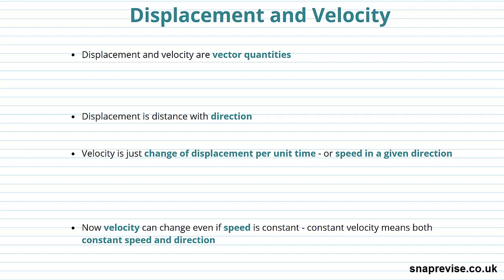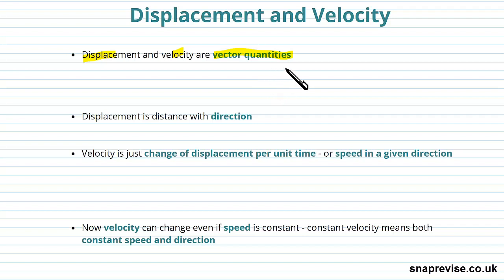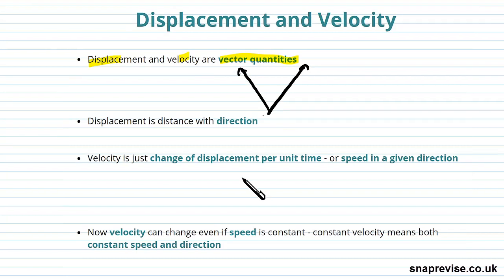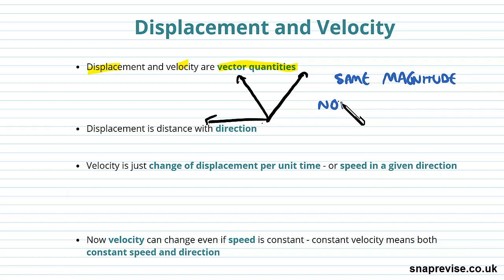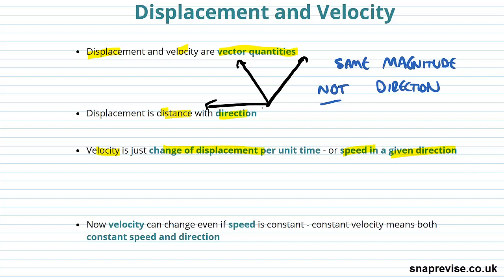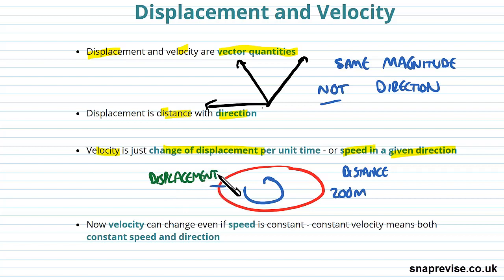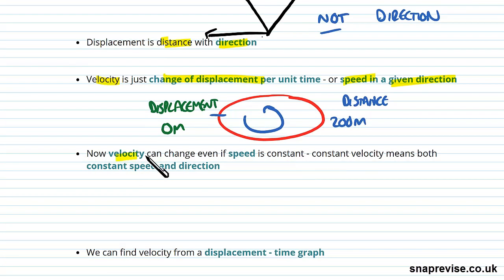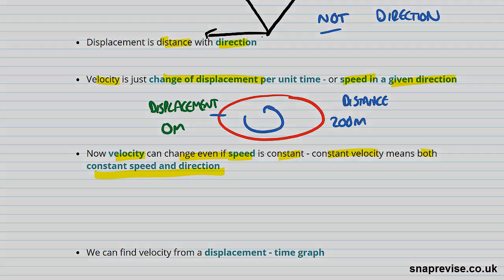Displacement, Velocity & Acceleration | A-level Physics | AQA, OCR, Edexcel